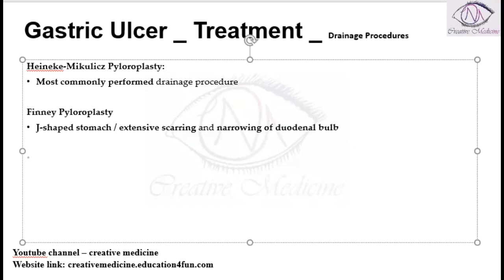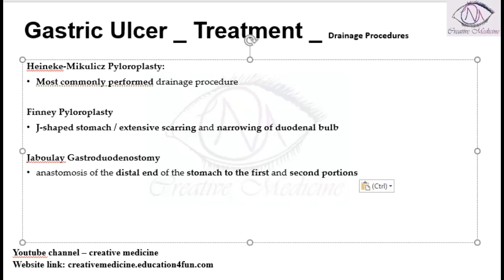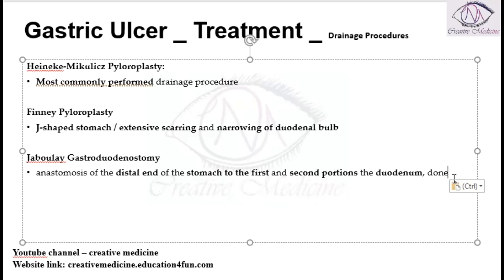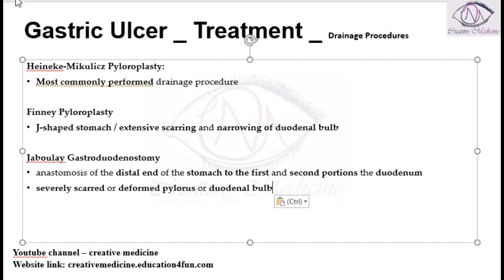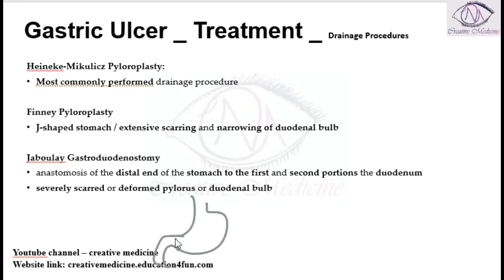Lec 16 Gastric Ulcer Treatment Drainage Procedures mp4